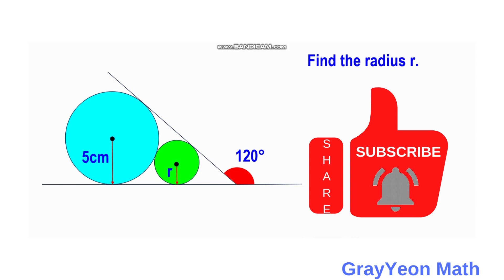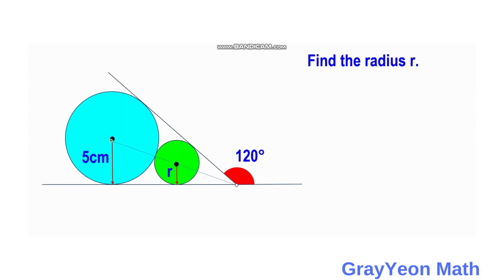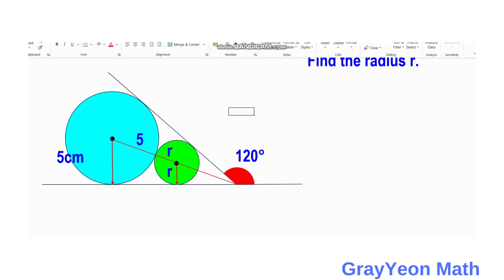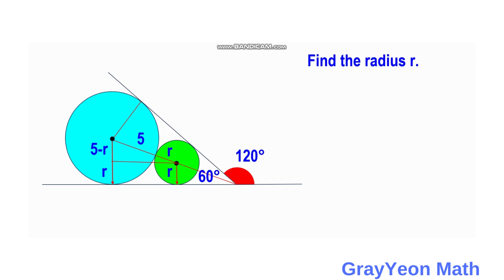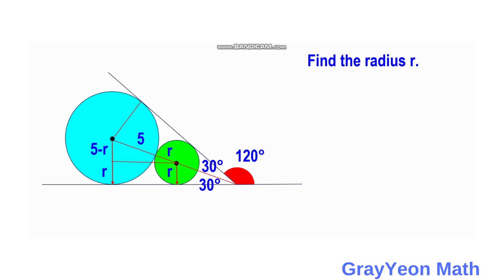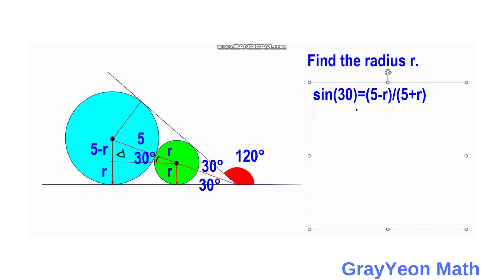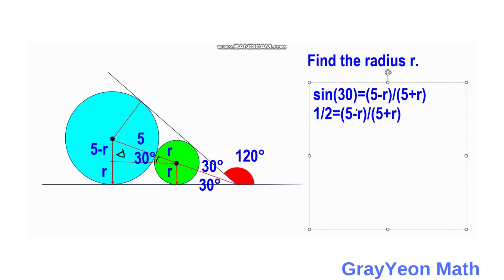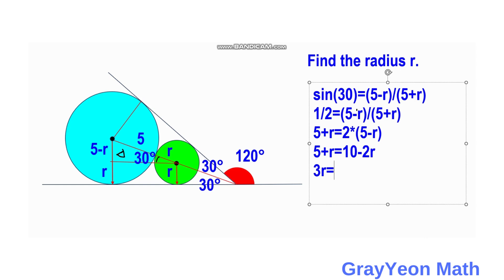Find the radius of the green circle